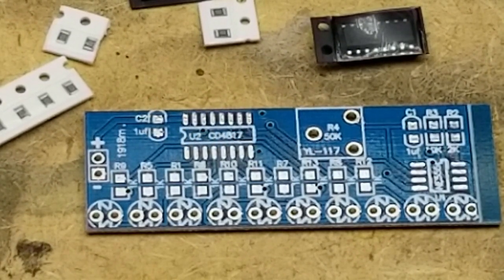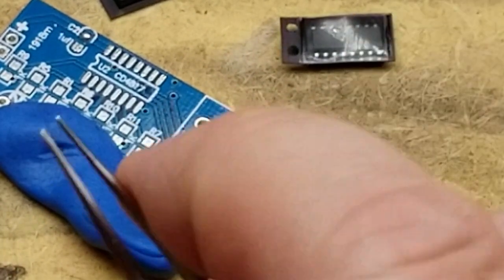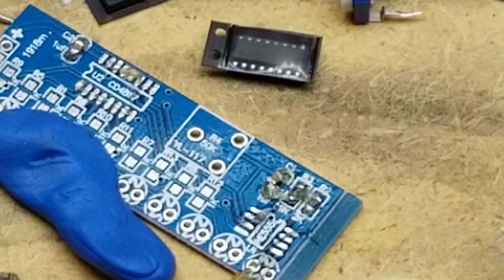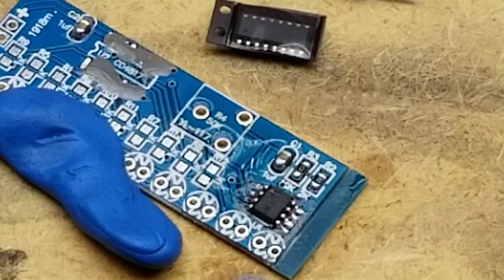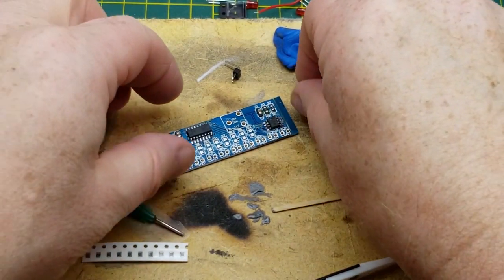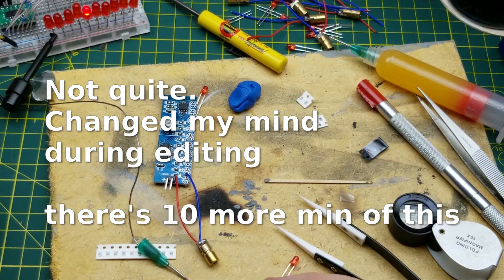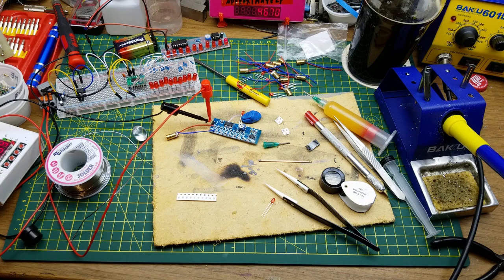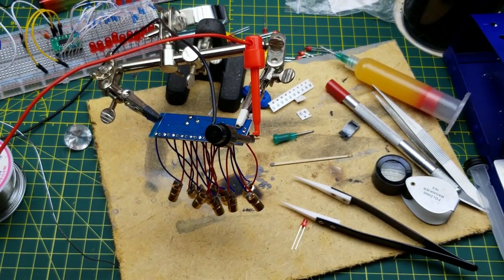long slow soldering video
You may want to watch that first.

This is a long, slow paced (mostly) unedited view of the soldering that was done as a "high speed montage" in that video.

The only things I cut out of this were when my head got in the way, or if I was doing unrelated things off-camera.
It's quite "warts-and-all"...